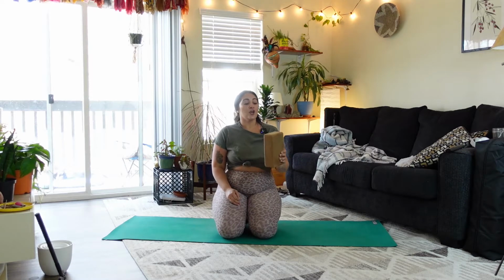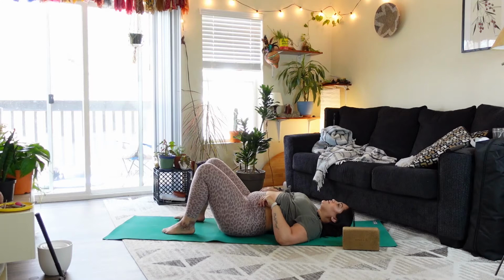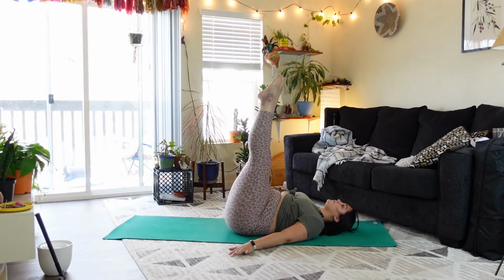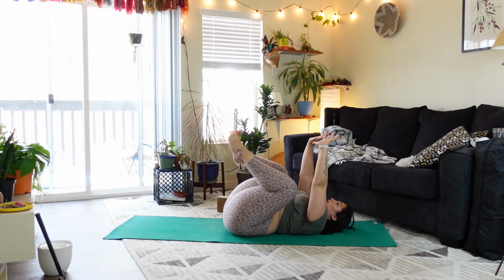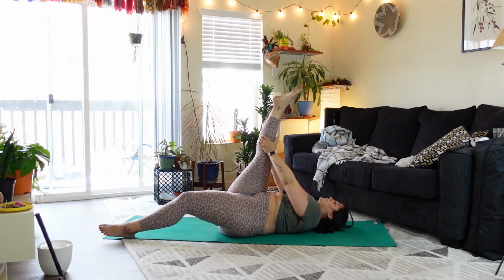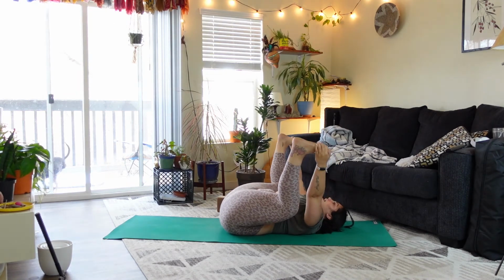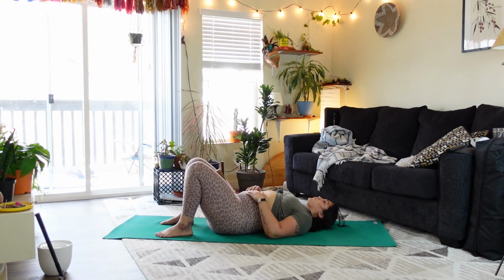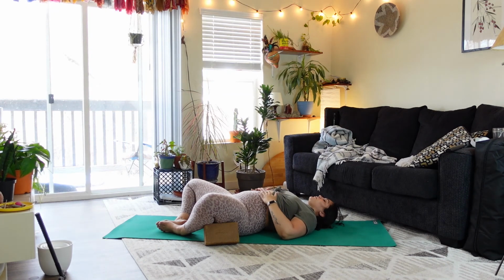yoga while laying down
This class is done all while laying down. We will gently stretch the body, do a little core work, and explore bridge pose.

To see my recommendations for props, yoga clothes and otherwise check